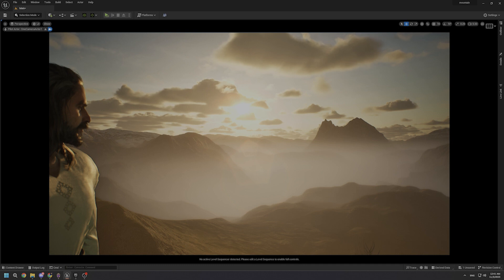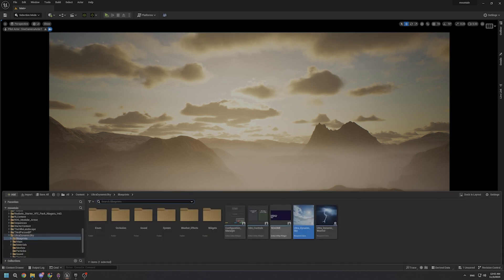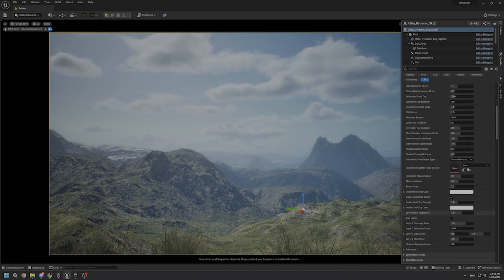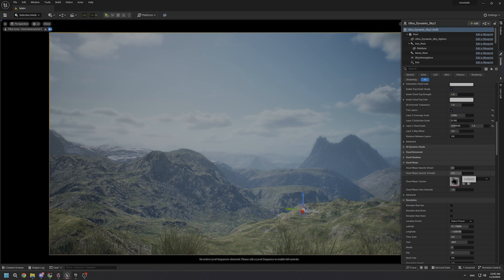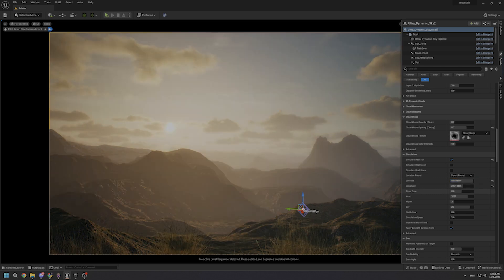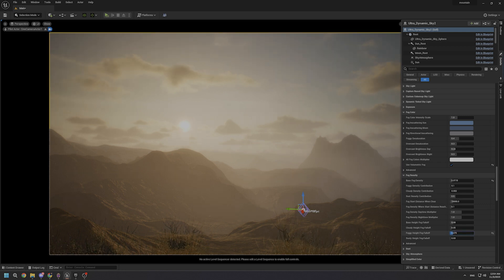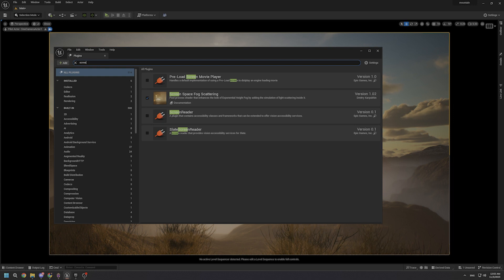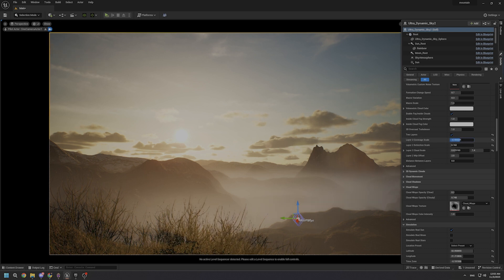Unlock Unreal Engine's Volumetric Fog Secrets - Pro Tips Inside Ultra Dynamic Sky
Welcome to your ultimate guide on Unreal Engine! In this video, we'll delve into the mesmerizing world of Unreal Engine, focusing on the keywords "Unreal Engine Ultra Dynamic Sky" and "Volumetric Fog." Discover the hidden secrets and professional tips to master these features. Whether you're a seasoned developer or a beginner, this tutorial will elevate your skills.